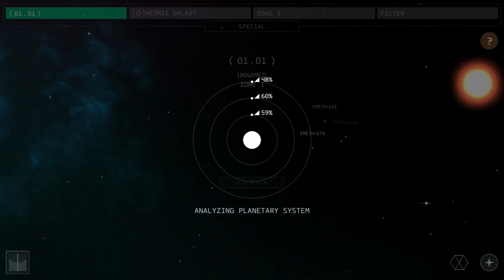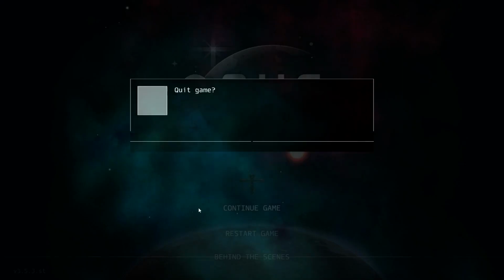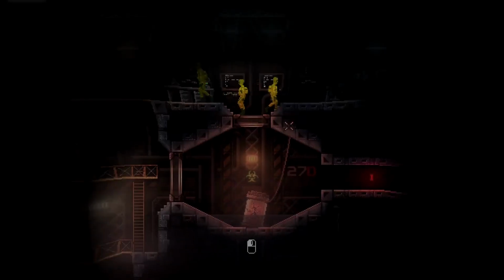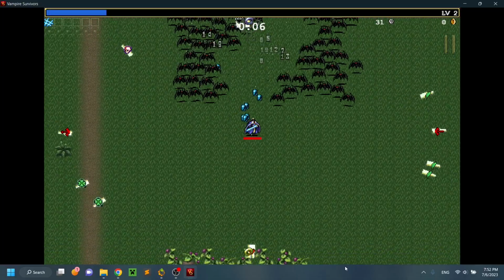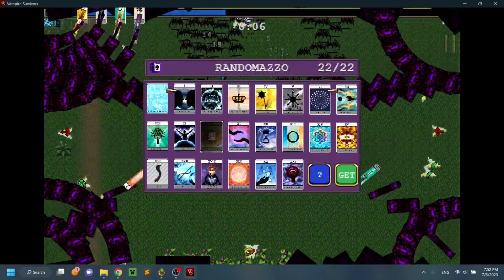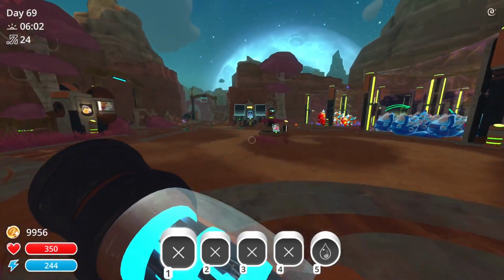All 25 games I have 100% achievements in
Been seeing this trend recently, and decided to hop on. This is my first real video that i catually had to record video, audio, and edit it. This took me way more time than any other video I've made. If this does good and gets over 100 views, I'll make a video on scourgebringer when I 100% it, I might even stream a game in the future depending on how things go.

Anyway, it's currently 11:45 PM, I have a livestream I want to watch at 4:30 AM, I need to get up for work at 6:30 AM, and I'm going to a waterpark at 4:30 PM, I have a busy day tomorrow...

Last thing, I hate the copyright system.